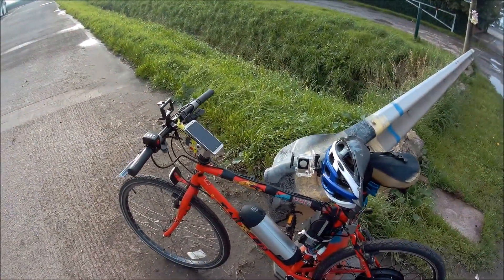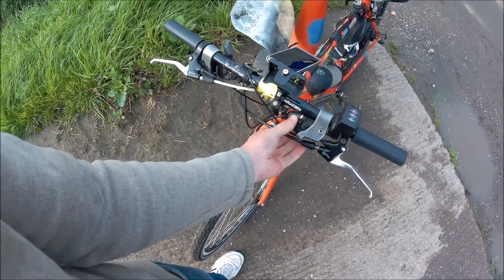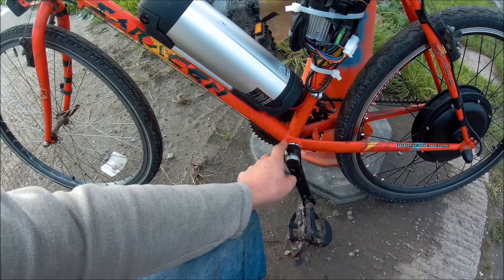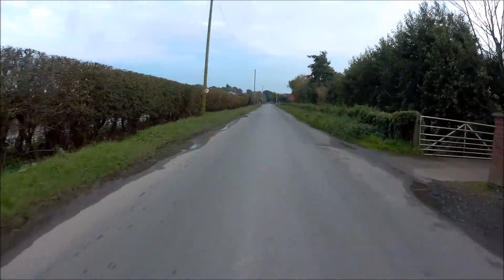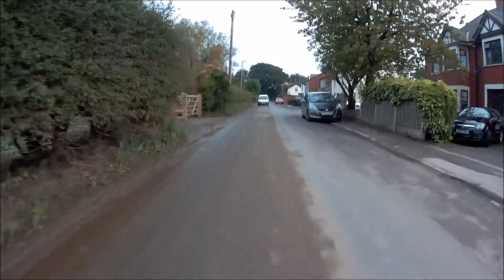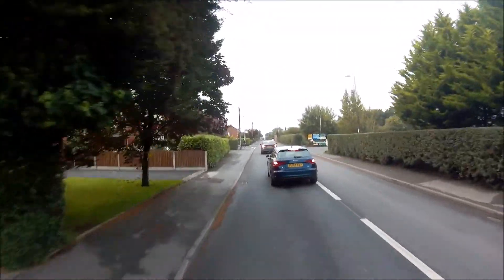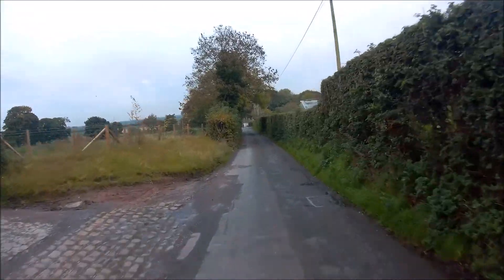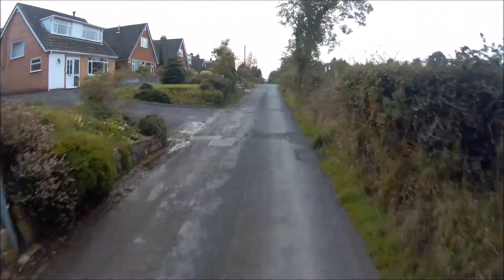Jake`s Ebike conversion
Top speed is around 23MPH on the flat with no wind.Takes around one hour to fit.I didn`t use the pedal assist.

Parts used:
25 Year old Saracen MTB
500W Electric rear wheel conversion kit:

36V 10.4 aH Bottle Li-on battery.